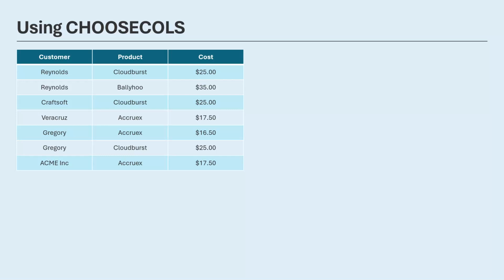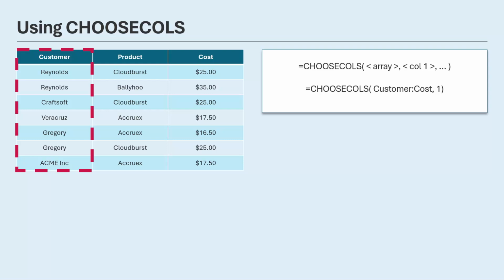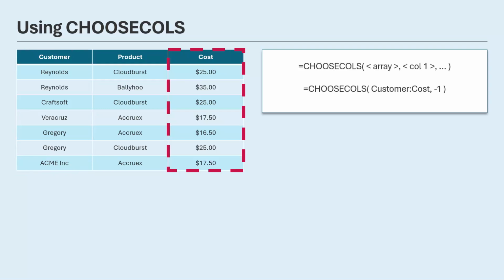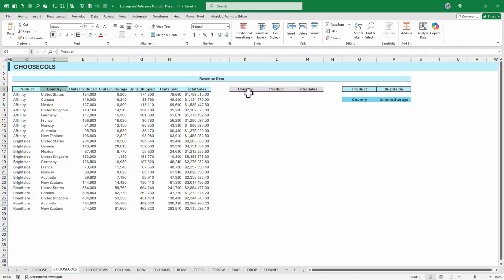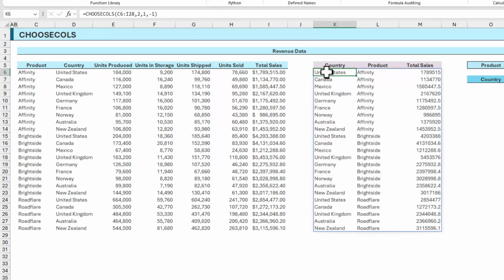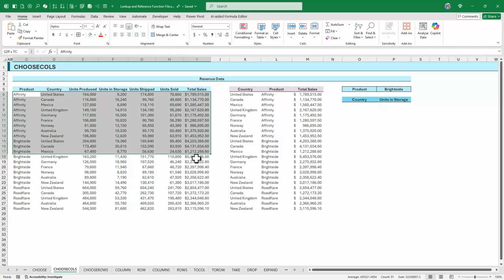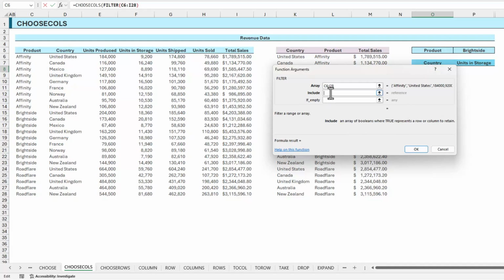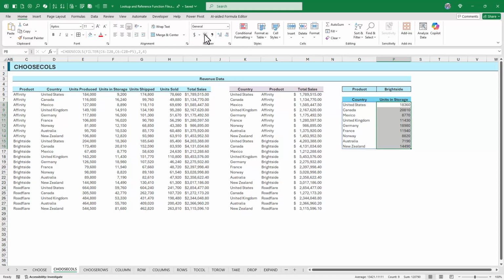Using CHOOSECOLS to Select Individual Columns from a Dataset | Everyday Office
The CHOOSECOLS function gives us the tools to choose and reorder specific columns from an array of cells. This is very helpful when combined with functions like SORT, FILTER, and other dynamic array functions. In this video, Neil Malek from Knack Training demonstrates how to use this function by itself and nested with other functions.